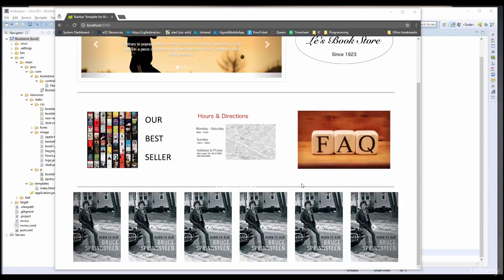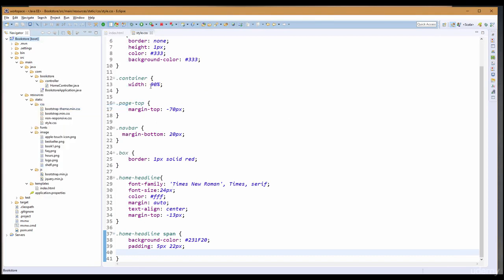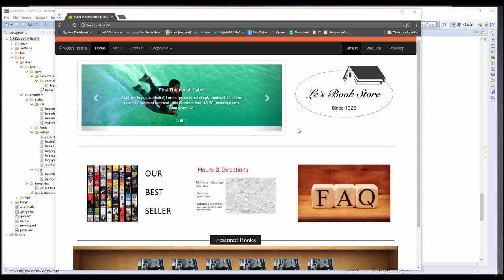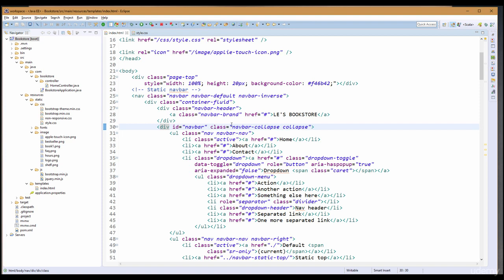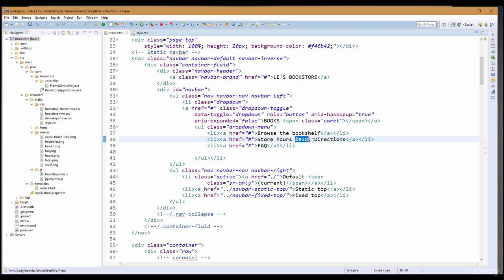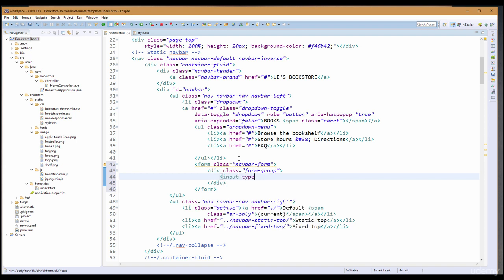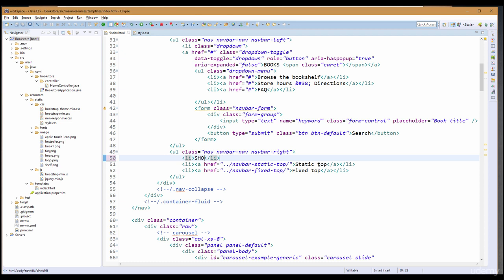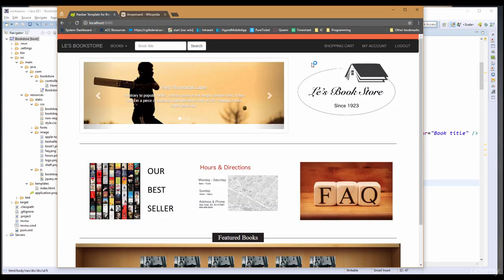Complete E-Commerce Course - Java,Spring,Hibernate and MySQL : Navbar